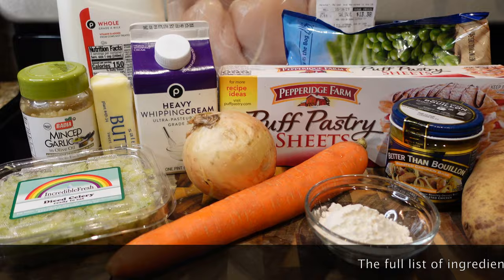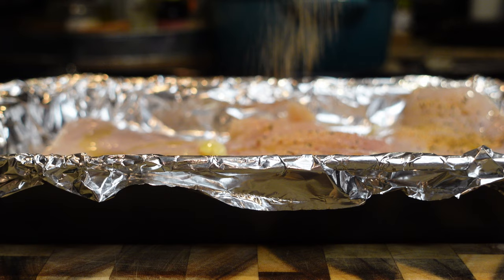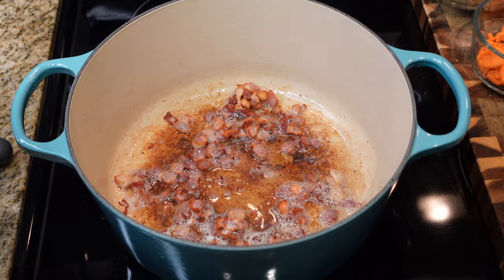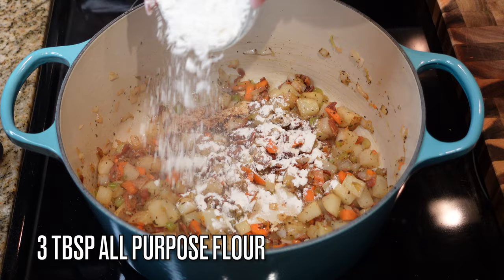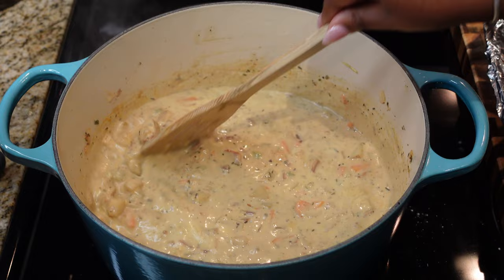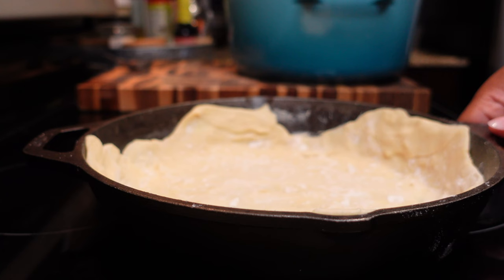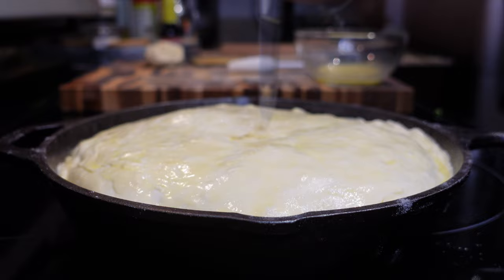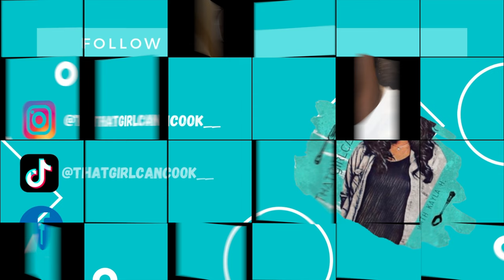THE MOST AMAZING HOMEMADE CHICKEN POT PIE | QUICK & EASY 30- MIN RECIPE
I'm willing to bet that this is the BEST pot pie on the internet TODAY! With a buttery puff pastry crust and super rich and savory filling, this combo is to die for! Try it out and see for yourself!

MUSIC ATTRIBUTES:

Artist: Relena-Rochelle

Soundtrack:  Sunny Days
Artist: Anno Domini Beats

Amazon Wishlist

FULL LIST OF INGREDIENTS:

Serves: 4-6| Prep Time: 10 Mins | Cook Time: 20 Mins

- 2 Puff Pastry Sheets
- 2 Chicken Breasts, Split in Half
- 1 Tsp Olive Oil
SEASONING BLEND:
- 1 Tsp Onion Powder
- 1 Tsp Garlic Powder
- 1 Tbsp Creole Seasoning (I used no the no salt version.)
- 1/2 Tsp Black Pepper
- 3 Strips of Bacon, Diced (Optional- If you choose not to use bacon, substitute for 3 Tbsp Butter)
- 1 Cup Diced Carrots ( Peel the skin)
- 1 Large Yellow Onion, Diced
- 1/2 Cup Diced Celery
- 1 Diced Russet Potato
- 1 Tsp Minced Garlic
- 3 Tbsp All Purpose Flour
- 1 Tsp Dried Thyme
- 1/2 Tsp Dried Basil or Rosemary (Optional)
- 1 Heaping Tbsp Better Than Bouillion Roasted Chicken Base + 2 Cups of HOT Water OR 2 Cups
- 1/2 Cup Milk
- 3/4 Cup Heavy Cream
- 1 Cup Frozen Green Peas
EGG WASH: 1 Egg Yolk + 1 Tsp of Water